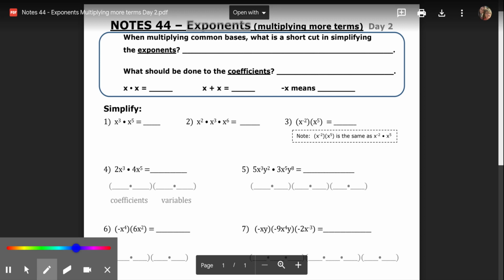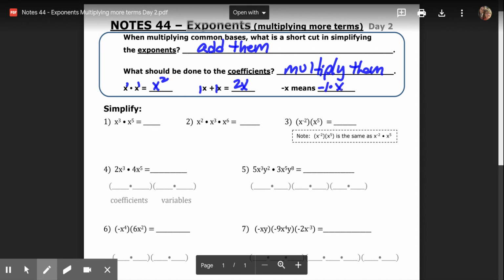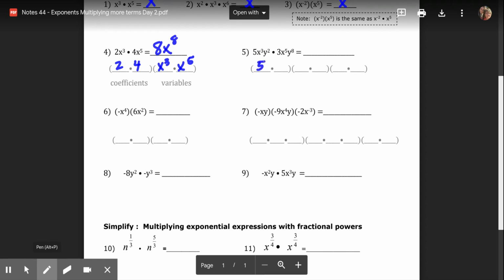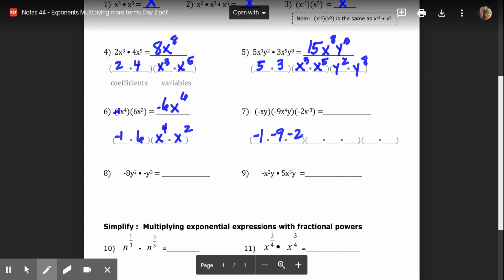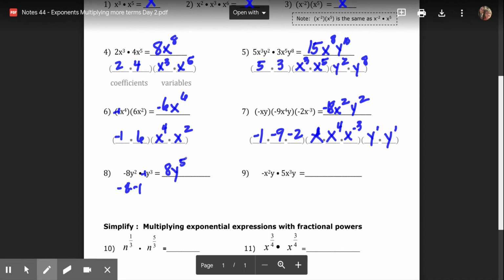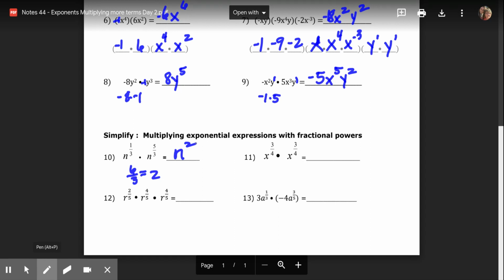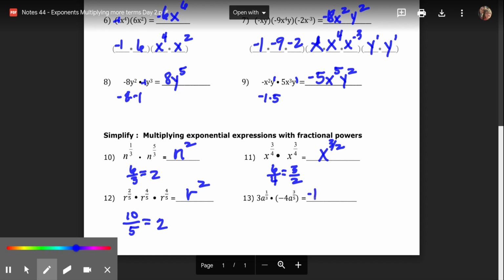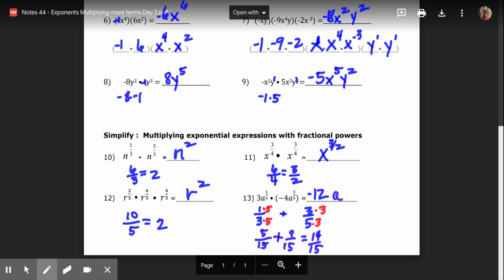Notes 44 - Exponents Multiplying more terms Day 2.pdf - Google Drive